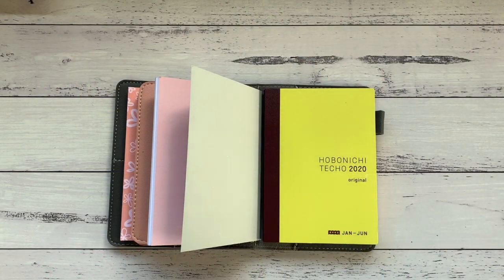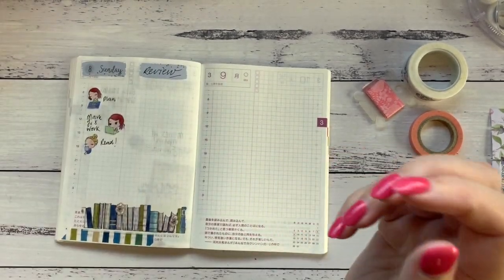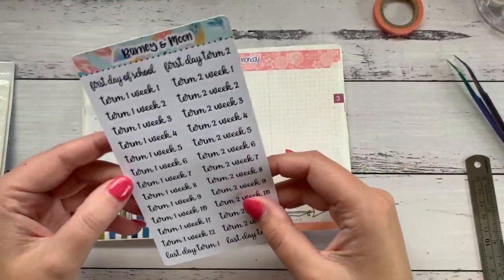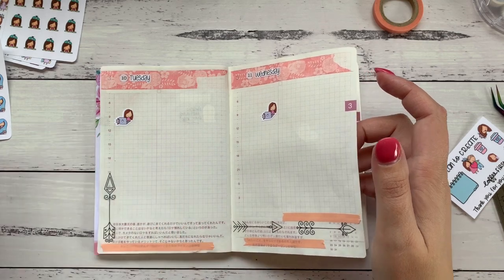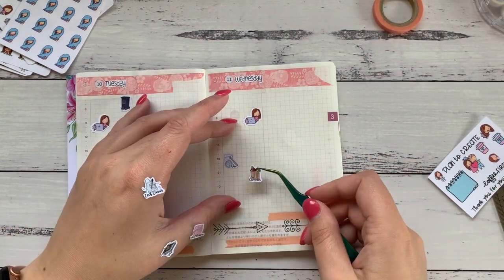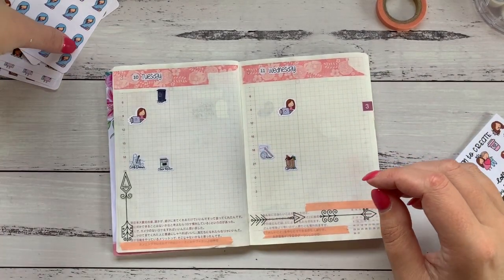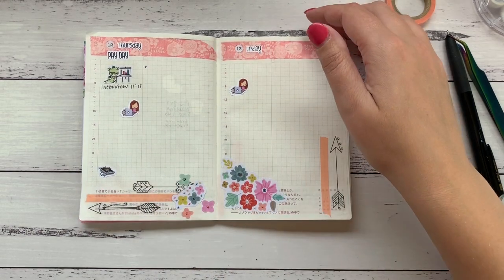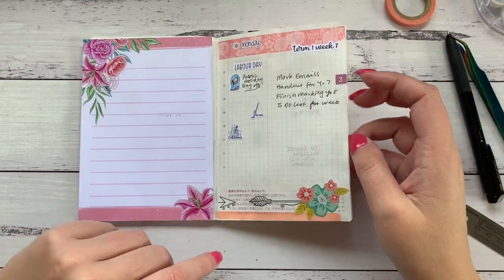Hobonichi Techo A6 Weekly Set Up 9-15 March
I'm still over the moon about this new planner! I feel really positive about it!

You can find me over on Instagram at @amysplanner

Amy